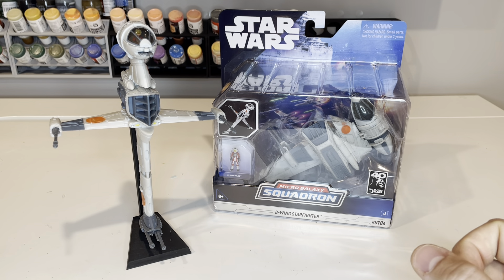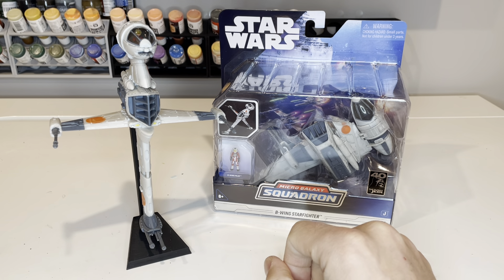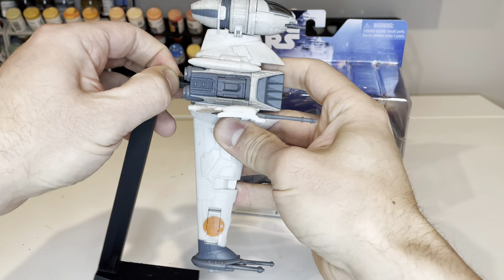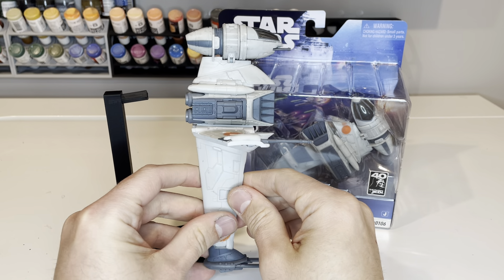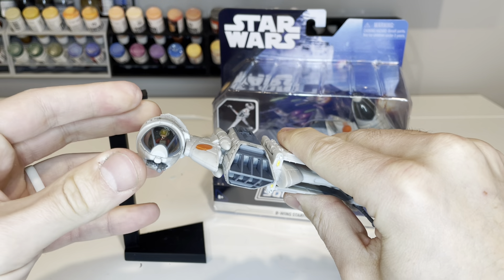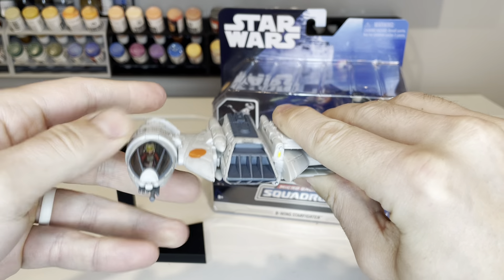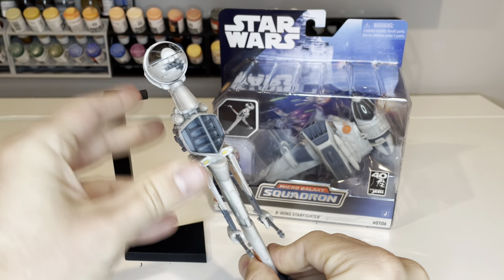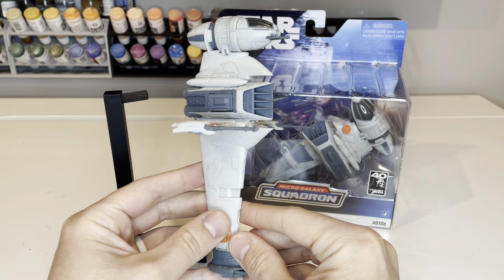Star Wars Micro Galaxy Squadron B-Wing Jazwares on Amazon and in Stores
Series 5 - Starfighter Class
Special Forces Tie Fighter
T70 X-Wing Poe (Orange)

Series 5 - Light Armor Class
Mace Windu Jedi Interceptor
Resistance A-Wing

Assault Class
ATAT Endor

Battle Pack
Ahsoka Tano Jedi Starfighters
Trench Run

Series 4 Starship
Imperial Shuttle

Series 4 Starfighter
N1 Starfighter
Tie Bomber

Series 3 Starship Class
LAAT Munilist 10
Inquisitor Scythe

Series 3 Starfighter
Anakin Jedi Starfighter
Poe Dameron Xwing

Series 3 Light Armor Class Bundle
Obi Wan Jedi Interceptor
Anakin Jedi Interceptor
First Order Tie Fighter

Series 2 Starship Class
LAAT Gunship

Series 2 Starfighter Class
AAT Battle Tank

Series 2 Light Armor Class Bundle
Yoda Jedi Interceptor
Tie Fighter (Battle Damage)

Series 1 Starfighter Class
Vader Tie Fighter
Luke’s X Wing
Obi Wan Jedi Starfighter

Series 1 Light Armor Class Bundle
Tie Fighter